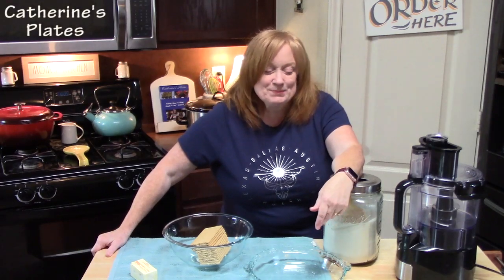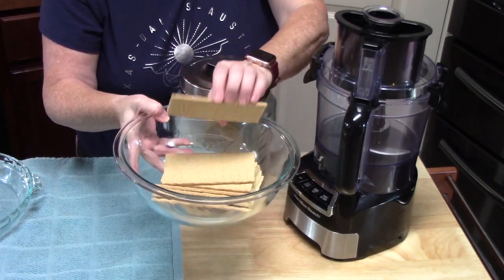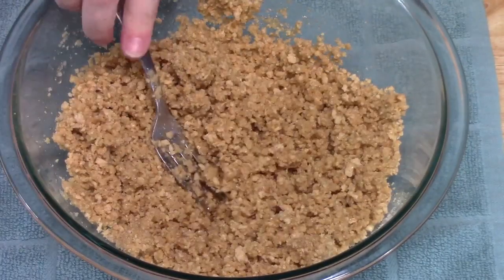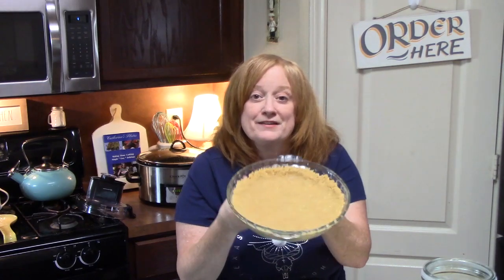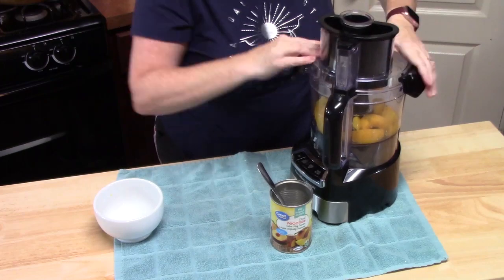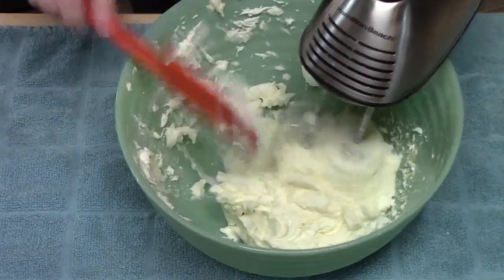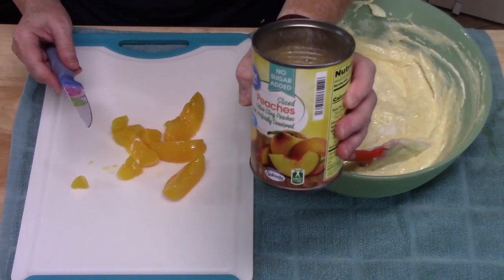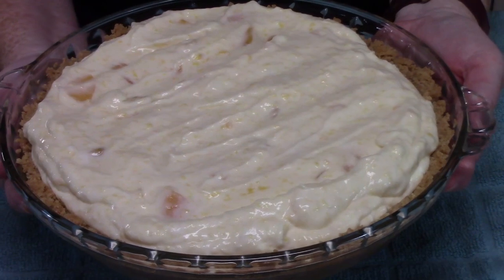EASY PEACH CHEESECAKE PIE RECIPE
Hamilton Food Processor
Electric Hand Mixer
9’ Glass Pie Plates (2)